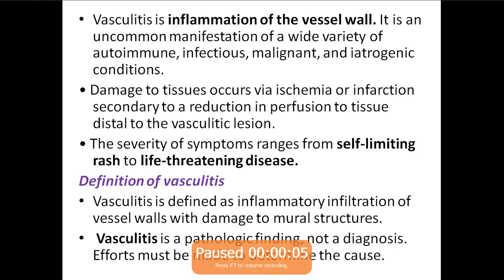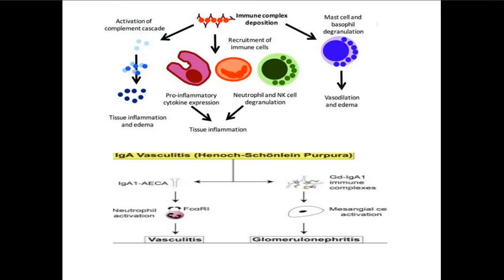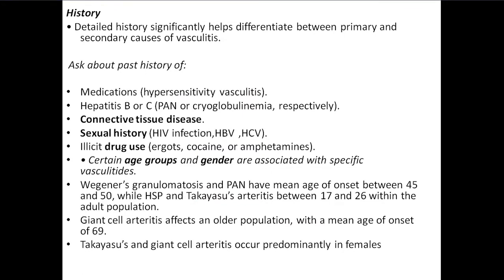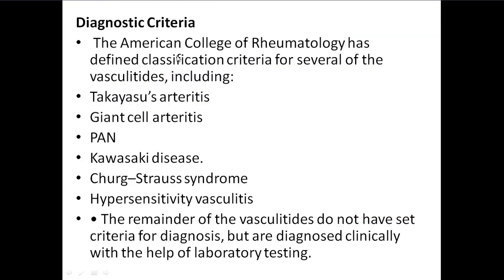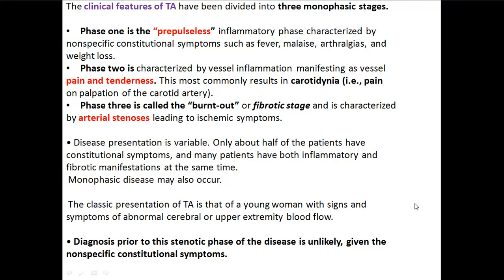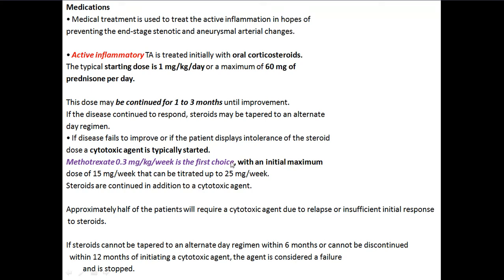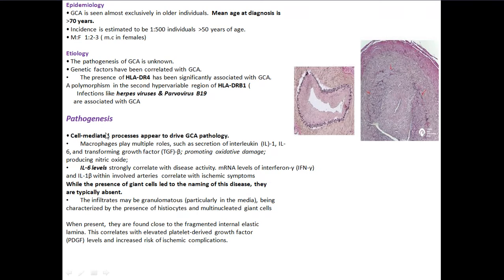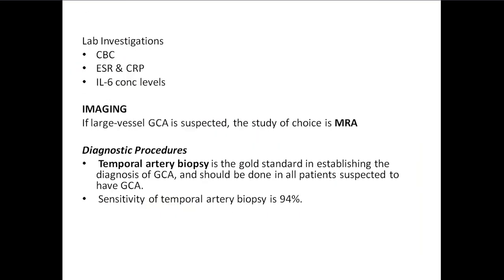OPHTHALMOLOGY - TOPIC - VASCULITIS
ABOUT THE VASCULITIS